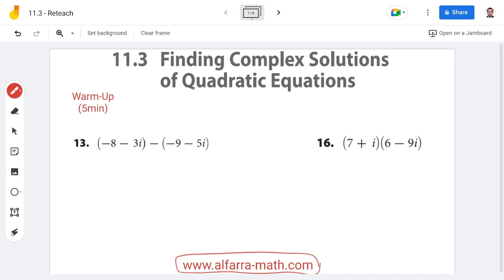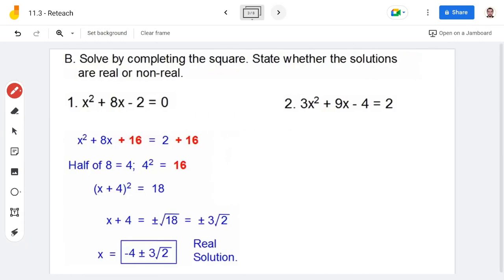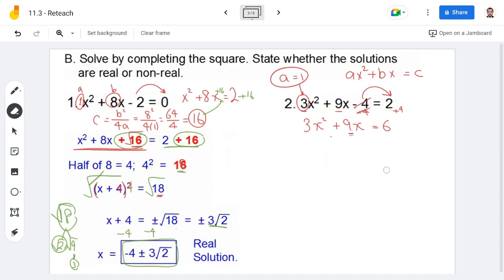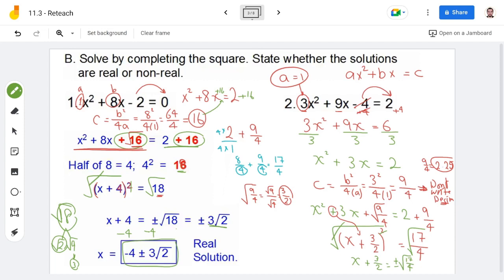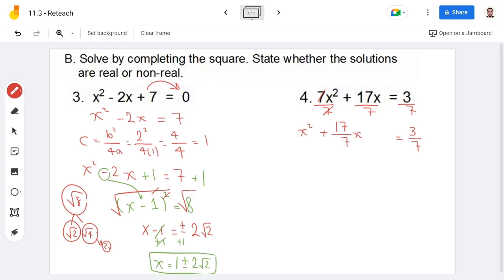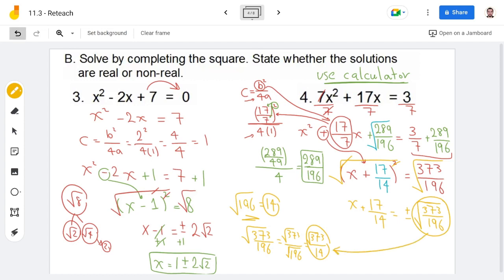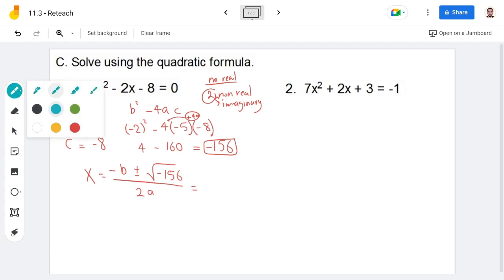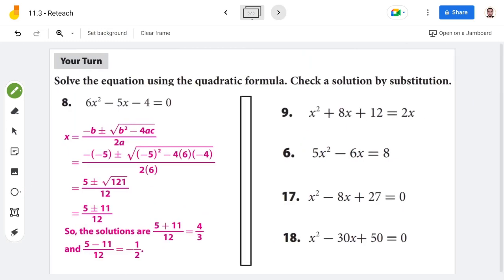Lesson 11.3 Finding Complex Solutions of Quadratic Equations